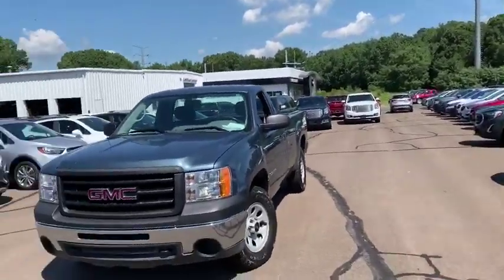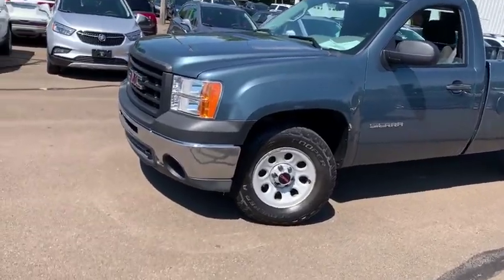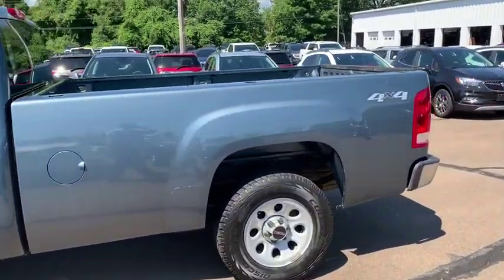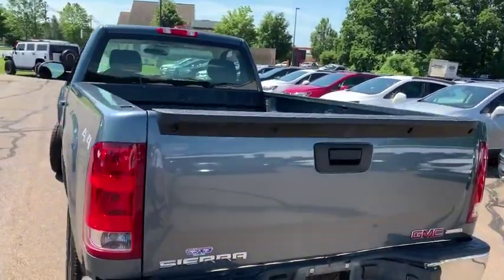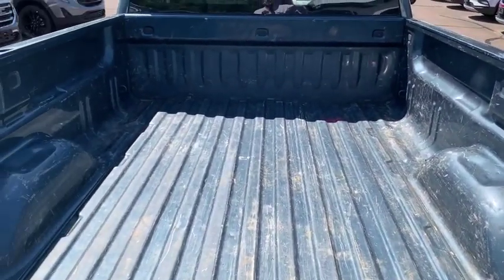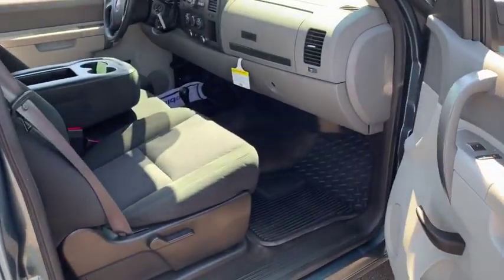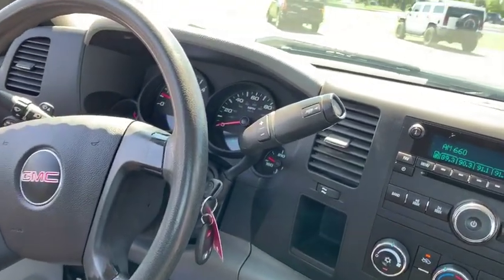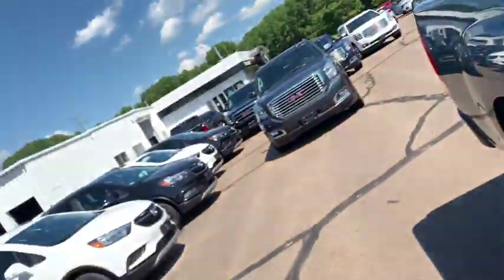2012 GMC Sierra 1500 Wallingford, Meriden, Southington, Hamden, Middletown, CT 133353Q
Stealth Gray Metallic [LISTING TYPE] 2012 GMC Sierra 1500 available in Wallingford, Connecticut at Wallingford Buick GMC. Servicing the Meriden, Southington, Hamden, Middletown, CT area.

1122 Old North Colony Rd

Stealth Gray Metallic 2012 GMC Sierra 1500 Work Truck 4WD 6-Speed Automatic Vortec 5.3L V8 SFI VVT Flex Fuel 6-Speed Automatic, 4WD, dark titanium Cloth, EZ-Lift Tailgate, Locking Tailgate, Power Door Locks, Remote Keyless Entry w/2 Transmitters, Solar-Ray Deep-Tinted Glass, Work Truck Preferred Package.brbrRecent Arrival!brbrbrReviews:br  * Smooth, quiet ride; comfortable seats; powerful V8 options. Source: Edmundsbr  * If you need to tow or haul big loads, a compact pickup just won't do the job. The 2012 GMC Sierra 1500 truck offers a wide range of trims, from basic Work Truck to the ultra-luxurious Denali, while those seeking better fuel economy can chose the 23-mpg Hybrid model or the 22-mpg XFE. Source: KBB.com
Heavy Duty Cooling Package,Heavy-Duty Handling/Trailering Suspension Package,Heavy-Duty Trailering Package (Retail),Solid Smooth Ride Suspension Package,Work Truck Package,Work Truck Preferred Package,4 Speaker Audio System Feature,4 Speakers,AM/FM radio,AM/FM Stereo w/Seek & Scan/Digital Clock,Air Conditioning,Power steering,Traction control,ABS brakes,Dual front impact airbags,Dual front side impact airbags,Front anti-roll bar,Front wheel independent suspension,Locking Tailgate,Low tire pressure warning,Occupant sensing airbag,Overhead airbag,Power Door Locks,Electronic Stability Control,Delay-off headlights,Fully automatic headlights,Remote Keyless Entry w/2 Transmitters,Speed control,EZ-Lift Tailgate,Heavy-Duty Rear Automatic Locking Differential,Heavy-Duty Air-to-Oil External Engine Oil Cooler,Heavy-Duty Auxiliary External Transmission Oil Cooler,Bumpers: chrome,Rear step bumper,Color-Keyed Carpeting w/Rubberized Vinyl Floormats,Driver door bin,Front reading lights,Overhead console,Passenger vanity mirror,Tachometer,Tilt steering wheel,Driver-Side Manual Lumbar Control Seat Adjuster,Front 40/20/40 Split-Bench Seat,Vinyl Seat Trim,Front Center Armrest w/Storage,Passenger door bin,17 x 7.5 6-Lug Painted Steel Wheels,Solar-Ray Deep-Tinted Glass,Variably intermittent wipers,3.42 Rear Axle Ratio,3.73 Rear Axle Ratio